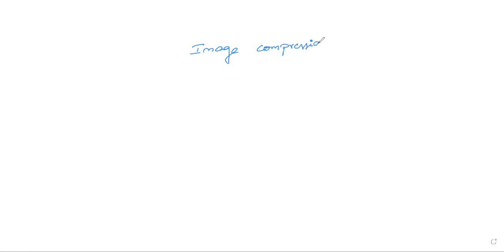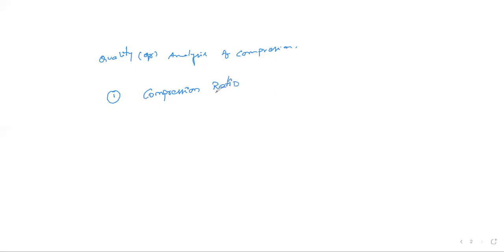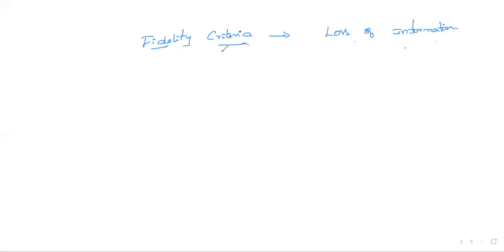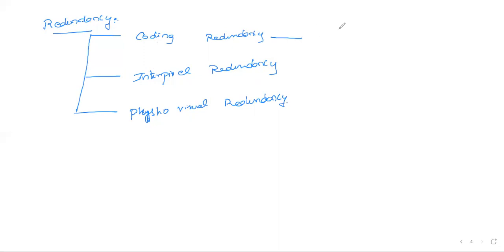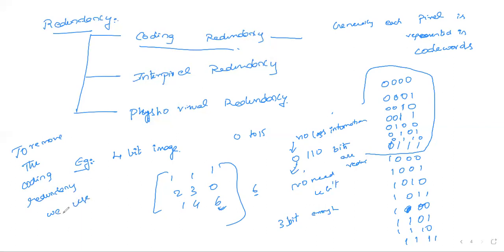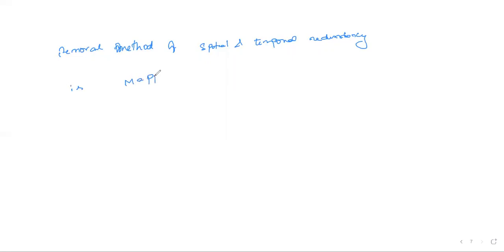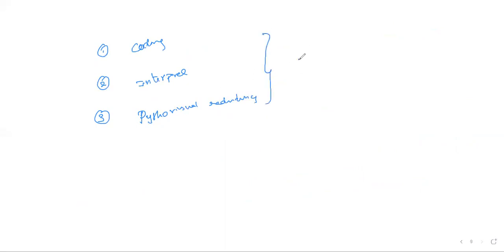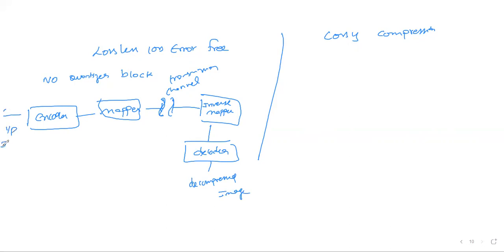1 Introduction to Compression